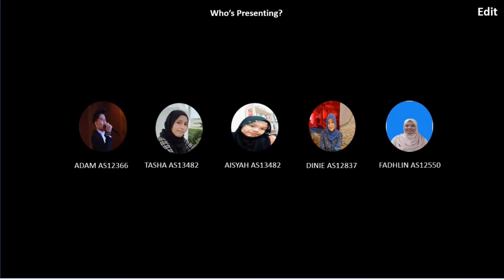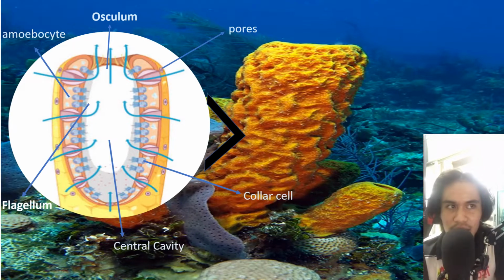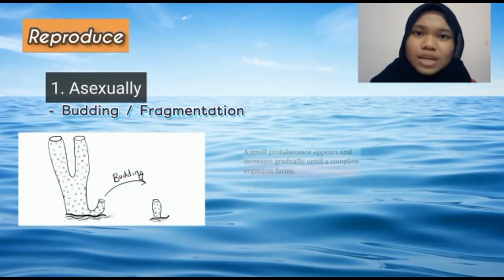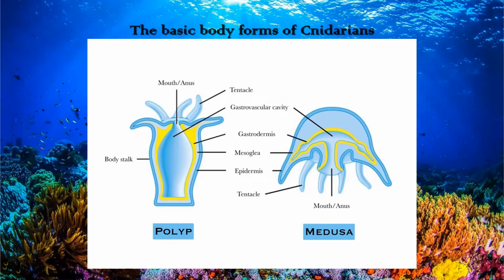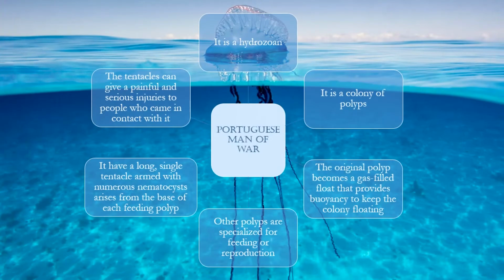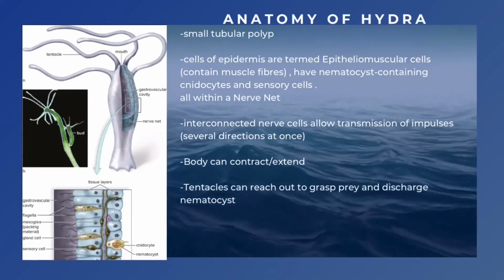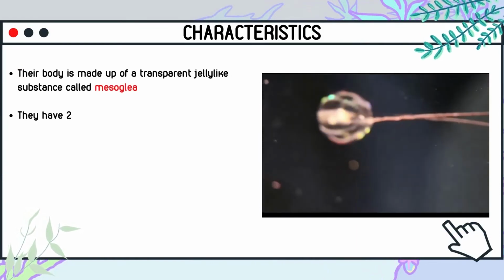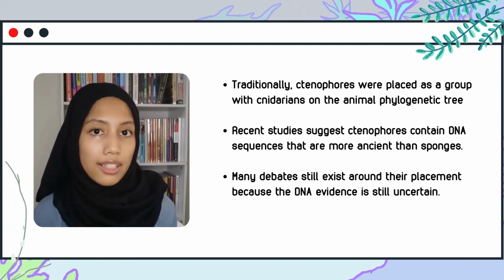simplest invertebrates G1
1. NUR DINIE DAMIA BINTI LATIFF AS12837
2. FADHLIN SYAHIDAH BINTI MOHAMAD FOOAD AS12550
3. AFIQAH HASFARLIATASHA BINTI ABDULHALIM AS13482
4. NUR AISYAH BINTI ZULKIFLY AS13136
5.MUHAMMAD ADAM WAFI BIN MOHD DAMAQ AS12366

references:
- Mader,Sylvia S and Michael Windelspecht.(2014) Biology. New York,NY :McGraw Hill. Page 509 to 511